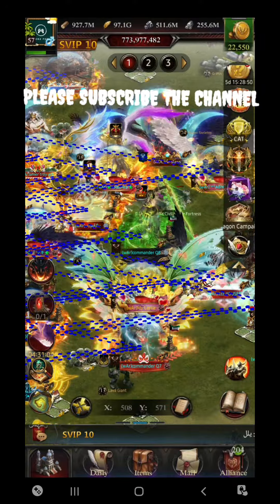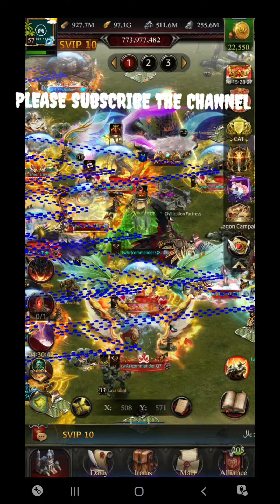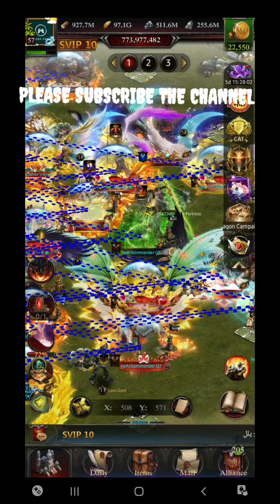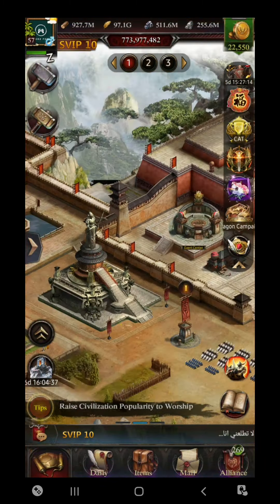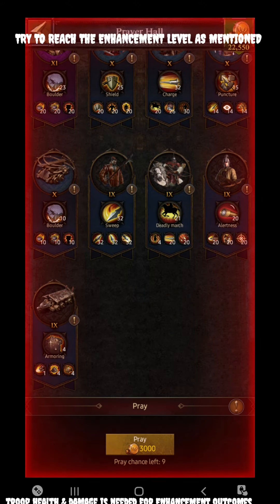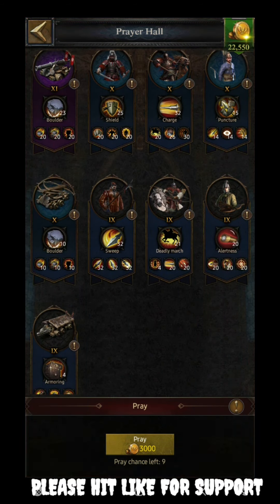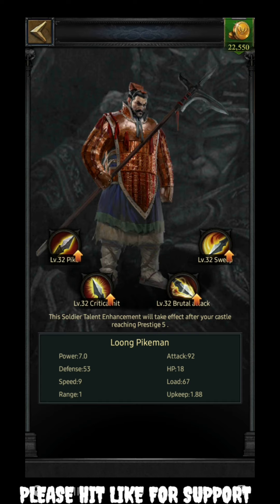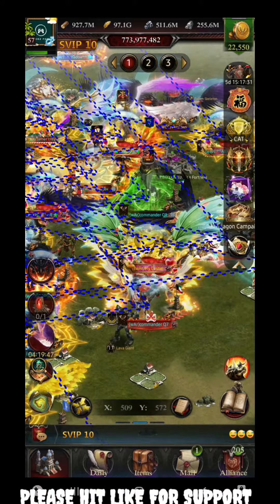Infantry Monster | Which Troop To Enhance First | Enhancements Level | Skill | Effects |Gamerz Forum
2. Clash of Kings | Holy Shield |Easily Grab 225%+ Defensive Damage Without Guard Set || Gamerz forum

3. Clash of Kings | Earn  Upto 350K Of Gold Monthly | Events | Non Spender's Club || Gamerz Forum

4. Clash Of Kings |All Time Top 5 Deadly Heroes in Existence |Equipment Setup Mentioned || Gamerz Forum

5. Clash of Kings | How To Update Game  | How to Purchase Packs | Gameplay After BAN || Gamerz Forum

6. Clash Of Kings | How To Build A Perfect Archer Focus Castle | 500+ HP | 1400%+ Stats || Gamerz Forum